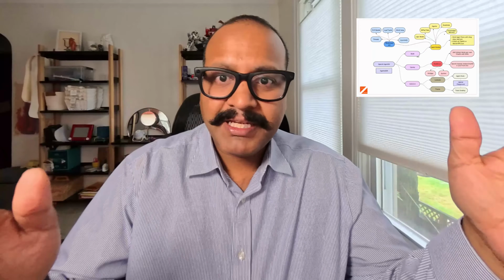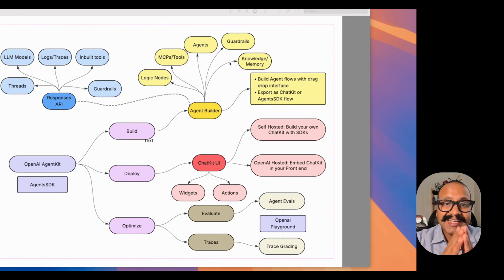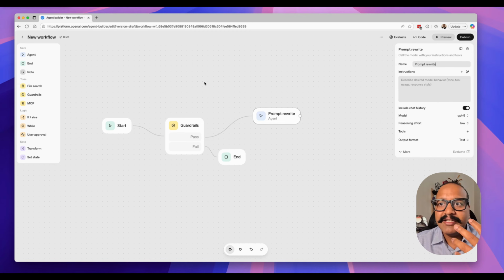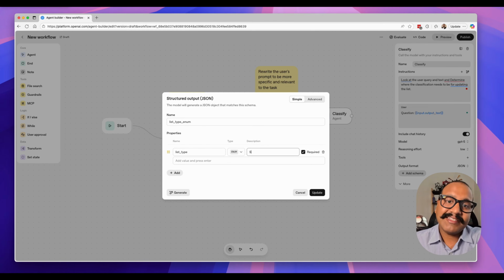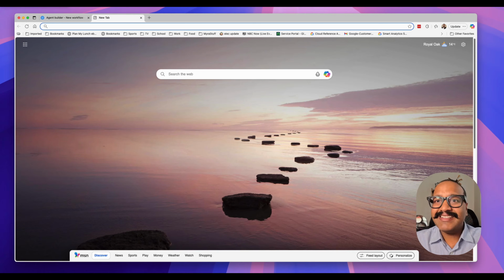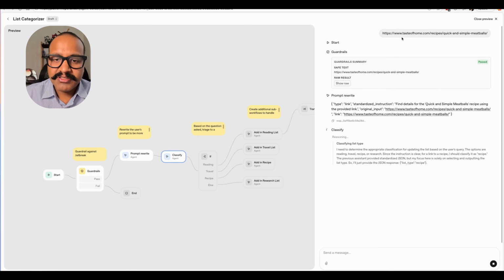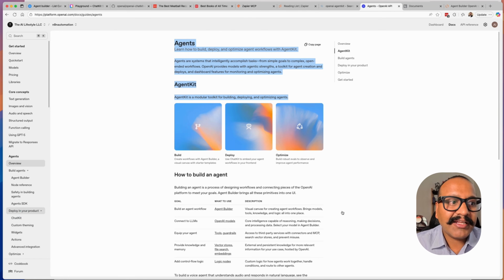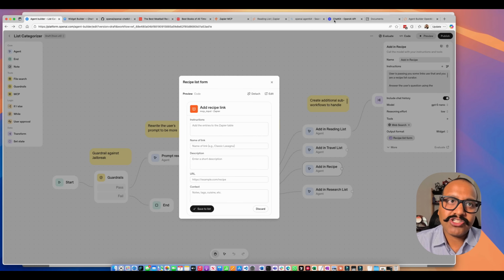Master OpenAI AgentKit in 10 Mins - Agent Builder and ChatKit, better than n8n,make etc?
Want to build, deploy, and optimize powerful AI agents without juggling fragmented tools? In this 10-minute tutorial, I walk you through OpenAI's new AgentKit—a complete toolset for creating sophisticated AI agents. We'll explore the visual Agent Builder, see how to embed UIs with ChatKit, and touch on the powerful new evaluation tools. This video gives you a full walkthrough of a practical example, showing you how to get started quickly and efficiently.

In this video, you'll learn:

What is AgentKit?: A quick overview of the new tools (Agent Builder, Connector Registry, ChatKit, and Evals) and how they solve common agent development challenges.

Visual Workflow Design: How to use the Agent Builder's drag-and-drop canvas to create, version, and visualize multi-agent workflows in minutes.

Connecting Tools & Data: A look at the Connector Registry for managing how your agent connects to data sources and tools across OpenAI products.

Embedding Agent UIs: How to use ChatKit to quickly embed a customizable, brand-matched chat experience directly into your product or website.

Measuring & Improving: An introduction to the new Evals capabilities, including trace grading and automated prompt optimization, to ensure your agents are reliable and performant.

▬▬▬▬▬▬▬▬▬▬ Chapters ▬▬▬▬▬▬▬▬▬▬
0:00 Introduction to OpenAI AgentKit
1:15 The Agent Builder: A Visual Canvas
3:30 Adding Tools with the Connector Registry
5:00 Building a Multi-Agent Workflow
7:10 Embedding Your Agent with ChatKit
8:45 A Quick Look at New Evals Features
9:50 Conclusion & What's Next